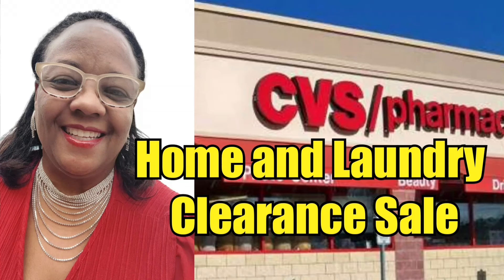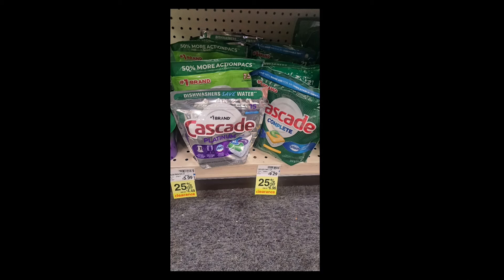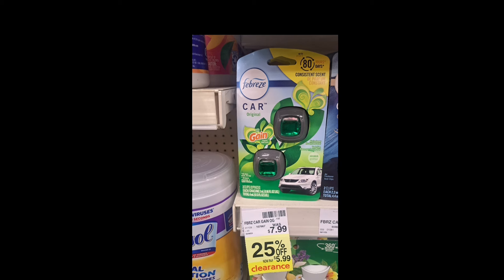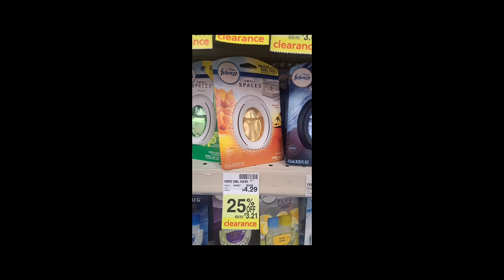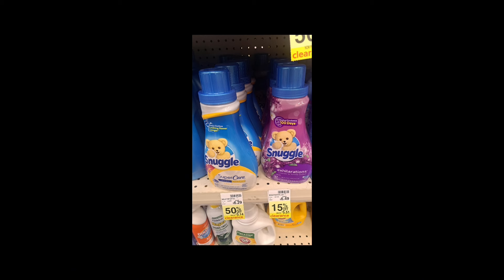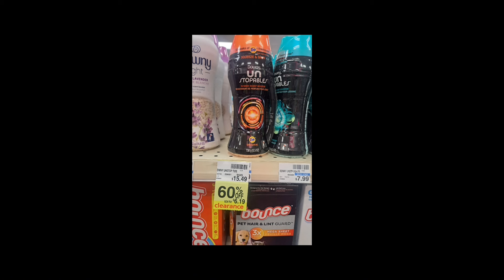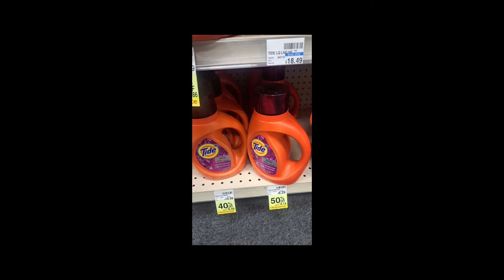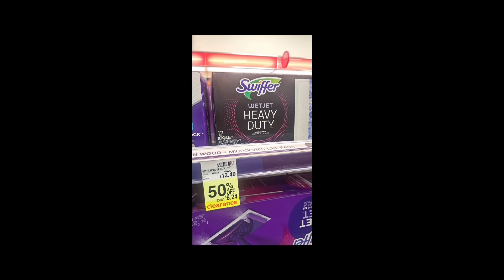Score Big Savings On Laundry At CVS With Clearance Markdowns Starting 2/18